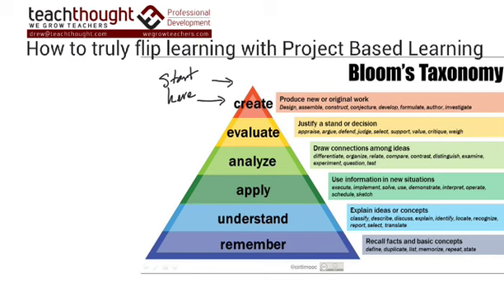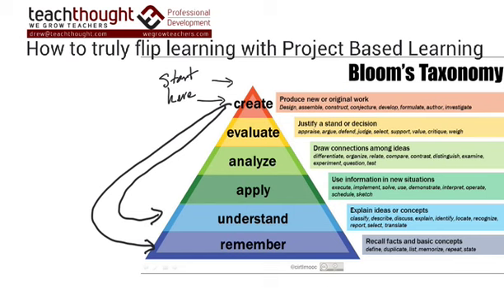Flipping Bloom's Taxonomy with PBL for Deeper Learning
Director of TeachThought PD, Drew Perkins, explains how using PBL actually helps you flip Bloom's Taxonomy to increase deeper learning.

for more on TeachThought PD's PBL Workshops.

*created with the Explain Everything app